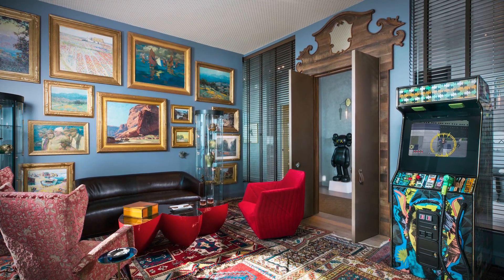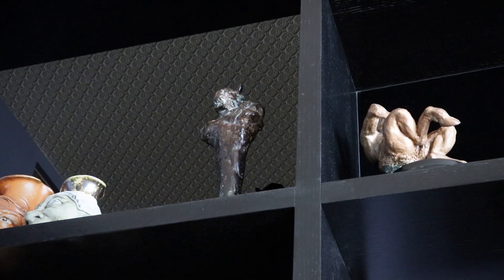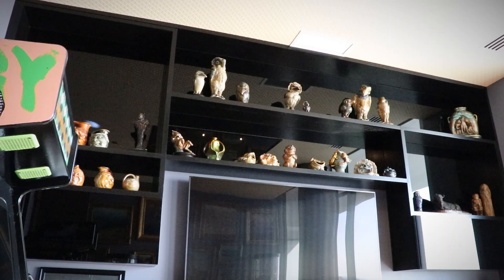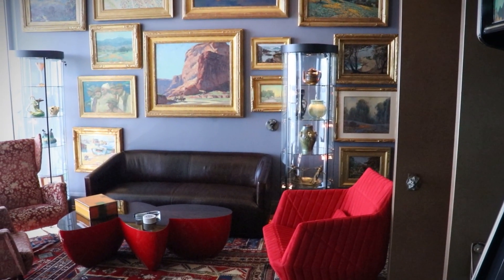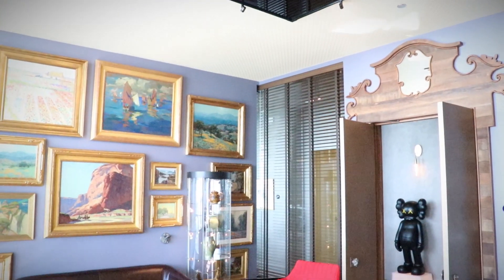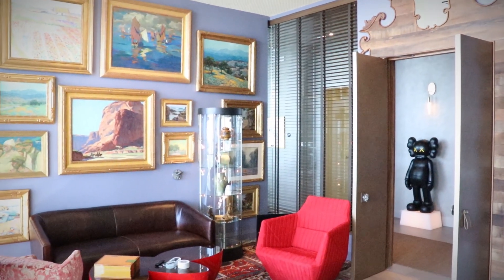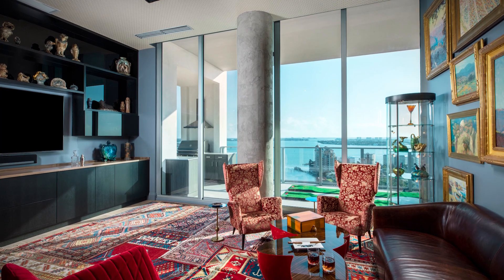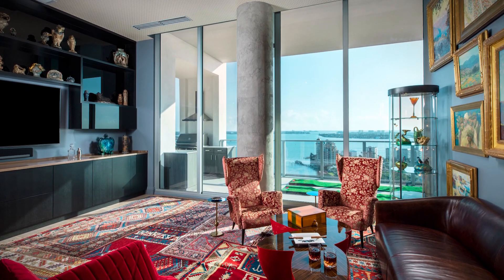Sarasota Vue Penthouse Build-Out: The Man Cave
Now is this a man cave or what? Designer Jeremy Jeremy shows us around this vibrant smoking room in our Vue Sarasota Bay Condominium penthouse build-out where the owner shows off his impressive collection of artwork and antique rugs gathered from around the world. Can you see yourself lounging beside those floor-to-ceiling windows overlooking Sarasota Bay?

Showroom Location:
5682 Fruitville Road